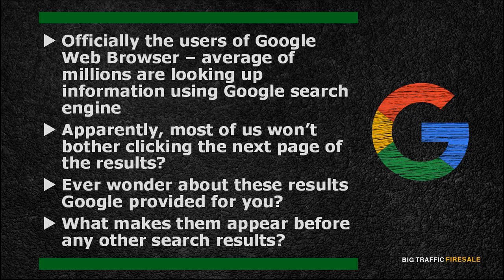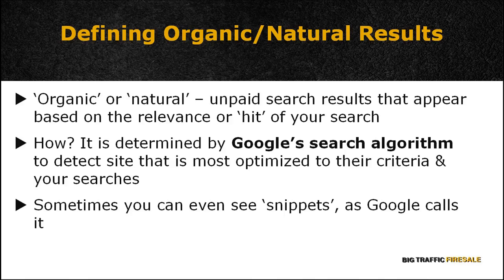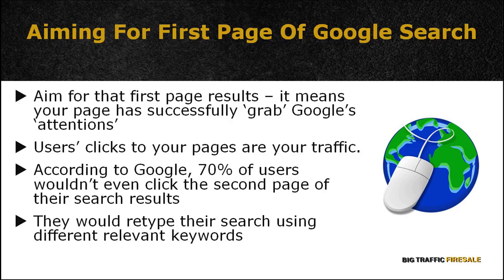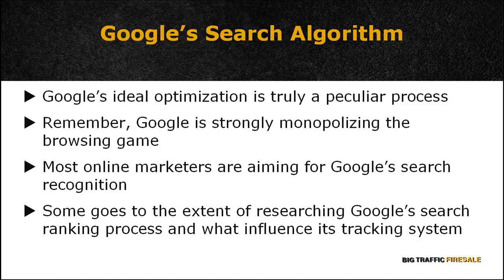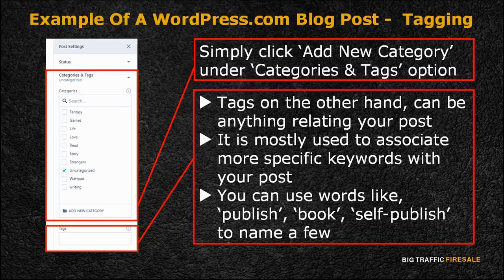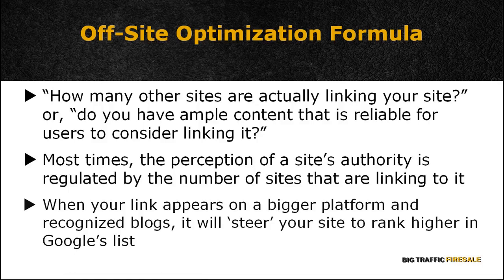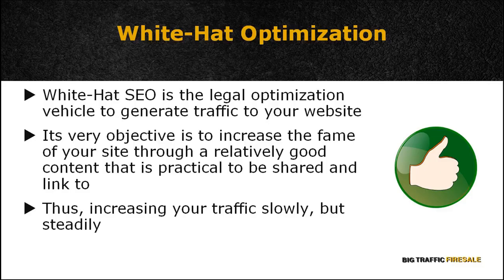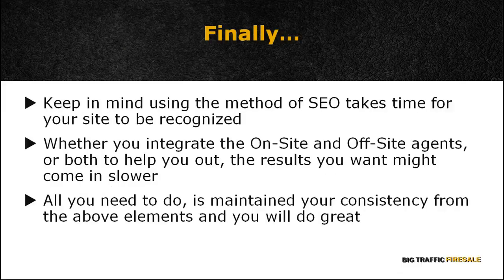[FREE COURSE] How to Do Search Engine Optimization